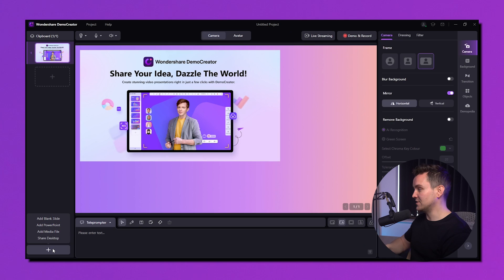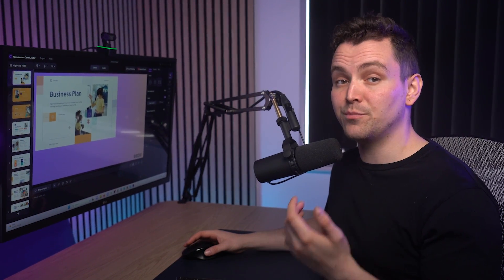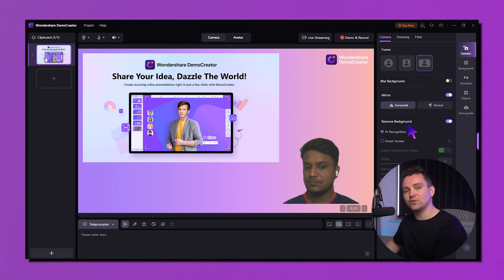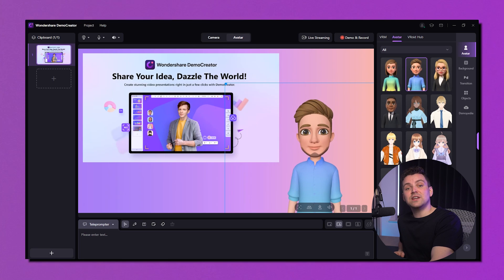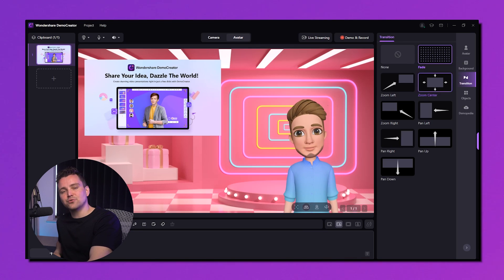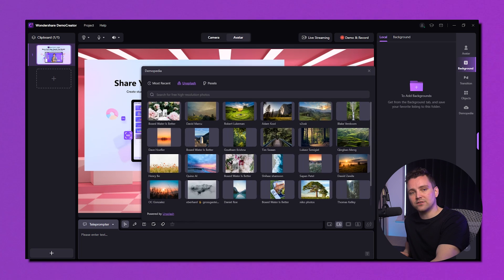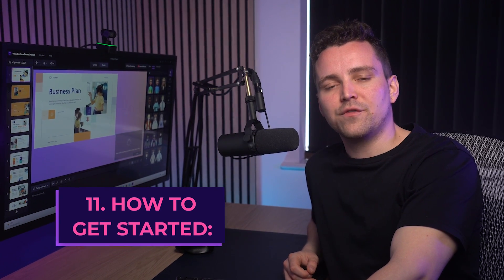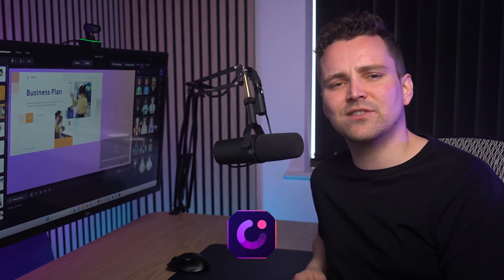Step-by-Step Guide to Video Presentation Making with Wondershare DemoCreator for Beginners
📌Record Your PowerPoint Presentation with DemoCreator
Hey guys! Are you struggling to create engaging presentation videos that capture your audience's attention? In today's video, we'll walk you through the entire process of using DemCreator's video presentation maker, starting from importing your PPT presentations to adding yourself on screen with your content, transitions, virtual backgrounds, virtual avatars, retouching, annotation tool and whitboard. We'll provide you with clear and detailed instructions at every step of the way, making it simple for you to create a polished and impressive video presentation with ease. Whether you're presenting a project for work or creating a video for personal use, this tutorial will equip you with all the necessary tools to create a standout video presentation that will leave a lasting impression on your viewers.

💻Want to get all of audio editing guide in one awesome blog post? Go here:
1. How to create presentations with vtuber
2. How to create enaged online course
3. How to live stream a presentation
4. How to share a presentation to online meeting
5. How tp connect presentation with virtual camera

⌚ Timestamps
0:00 Introduction
1:12 How to launch "Video Presentation" mode in DemoCreator
1:22 How to import PPT Presentations, videos or share a desktop in DemoCreator video presentation mode
2:21 How to record audio, webcam with your content
2:53 How to record yourself with virtual avatars
3:12 How to adjust your canva layout(at the botton of the prevew board)
3:22 How to AI remove your background
4:05 How to retouching your face
4:26 How to add a face filter
4:40 How to use virtual avatars in democreator
5:21 How to change the background in the videos
5:43 How to use transitions
6:09 How to add annotations
6:37 Demopedia: free stock footage
7:00 Teleprompter: remind what you intend to say while presenting
7:10 Real-time screen drawing tools and interactive whiteboard
7:48 How to get started
7:54 Option 1: Demo&Record your content and yourself
8:03 Option 2: Live Streaming your content and yourself
8:17 How to connect YouTube Live with DemoCreator virtual camera

🥳We're pleased to declare that our fresh video contest, "Express Your Profession, Present Your Story," has been introduced, bringing excitement and opportunities for all. We're inviting you to share your unique professional story with the world. All you have to do is creating a video that showcases three commonly used software tools in your daily work. This is an opportunity to highlight your profession and allow others to learn about different professionals. 🎥Whether you're a teacher, a building designer, a cloth designer, a programmer, a content creator, or anything in between, we want to hear from you.🙌🏼